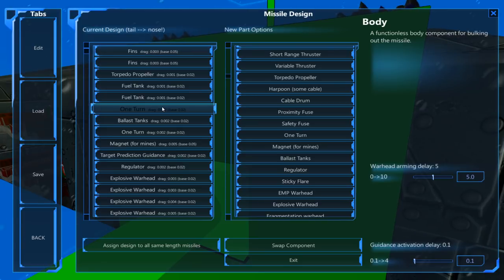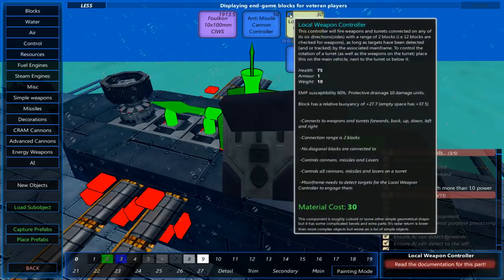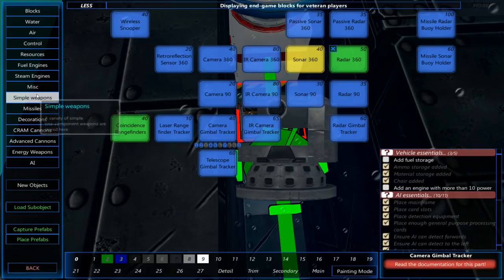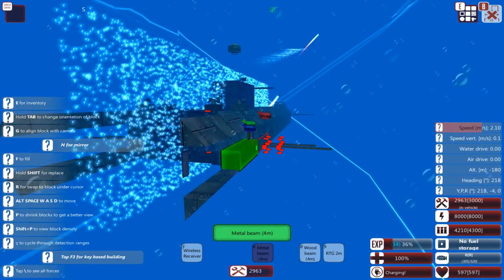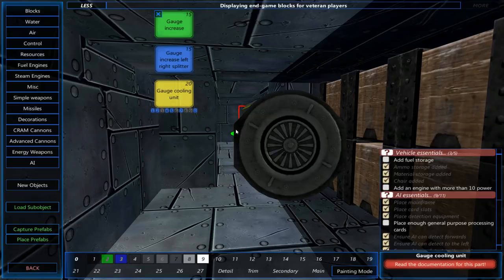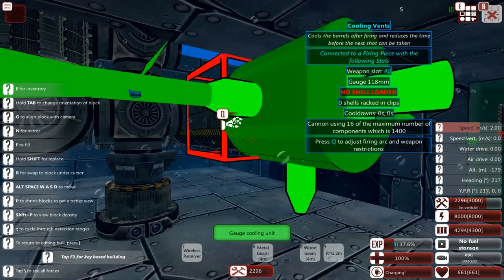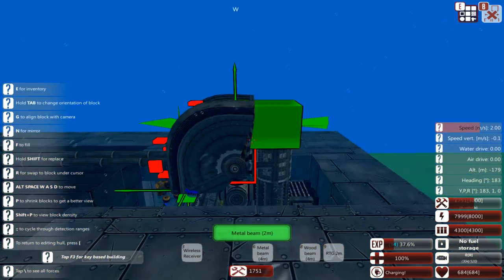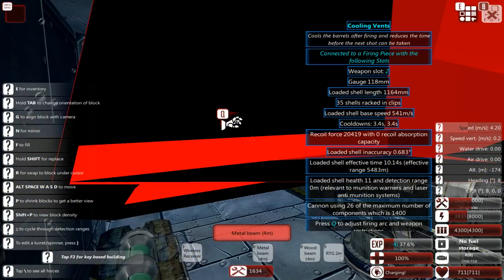From the Depths - Turret Atrocities - Adventure Mode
In this episode: mainframes, sonar buoys and how not to build a turret!

Please let me know how I can improve upon the turret design, both looks, shell composition, caliber etc. I'm very much new to that field, especially for submarines, so any help is appreciated!

Cheers,
Stealth